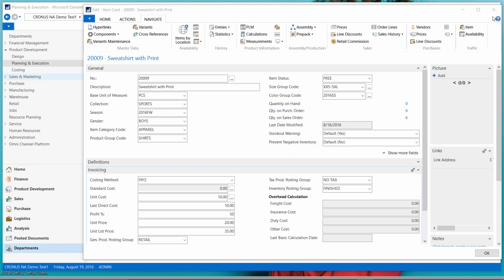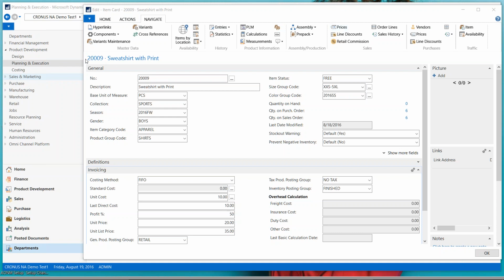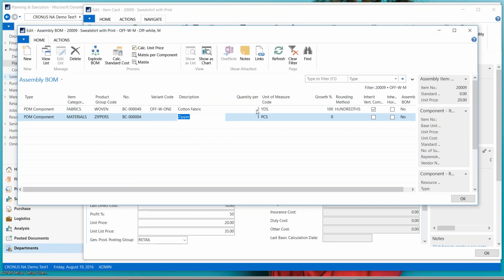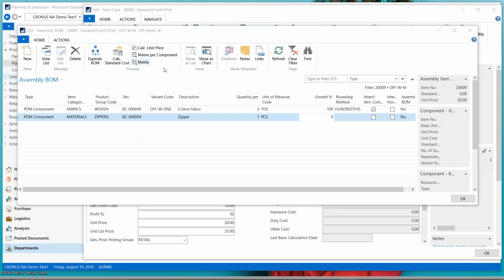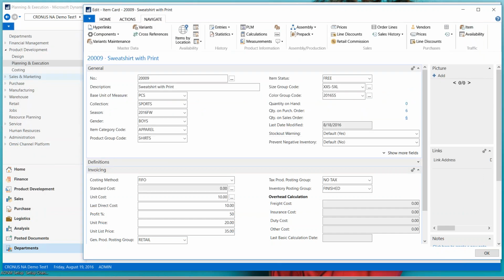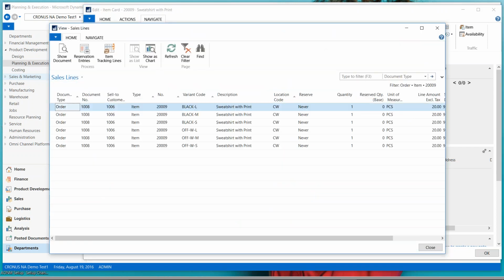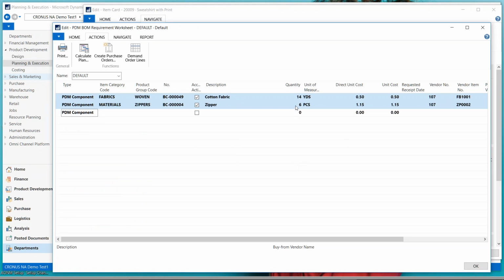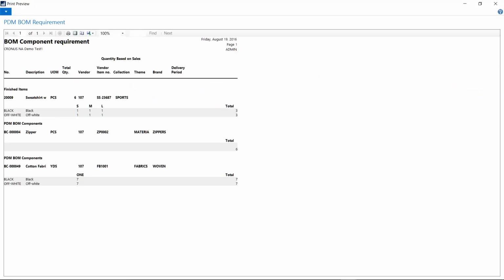BOM Requirements and Purchase Calculations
BOMs PER COLOR AND SIZE WITH A PUSH OF THE BUTTON IN PEBBLESTONE FASHION
Production and CMT companies need detailed information in BOMs (bills of materials) per color and size. Obviously, a larger size requires more fabric than a smaller size. Naturally, for the black finished product black fabric is needed, where the blue version requires blue fabric. A shoe size 42 is equipped with a sole size 42 and the 43 with a sole size 43. All these details are registered in a bill of material per color/size. Even with ‘just’ two collections a year, this will amount to thousands of different BOMs that have to be created one by one. It would of course be unthinkable to actually work in that way. Pebblestone Fashion® solves this problem for you. By simply entering one standard BOM for a chosen color/size combination and adding some smart settings, the program is able to create all the other BOMs by a simple push of the button. The end result is the same, but the effort to get there is made tremendously lower.